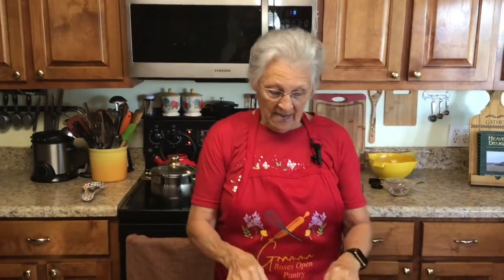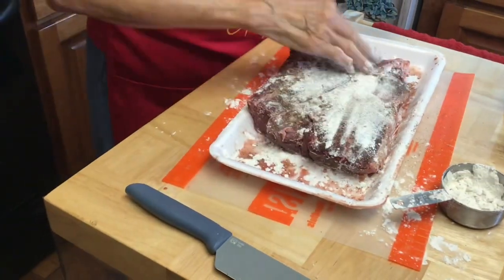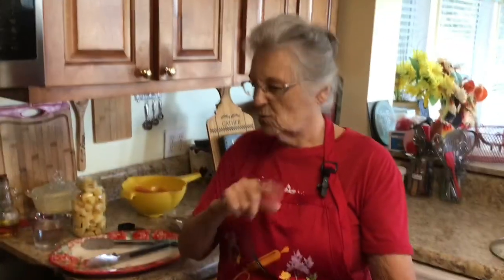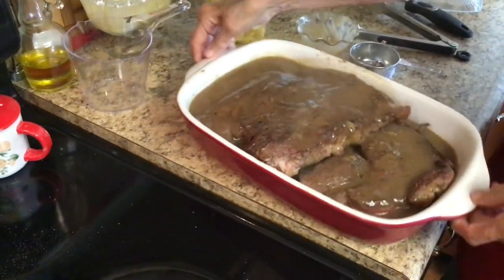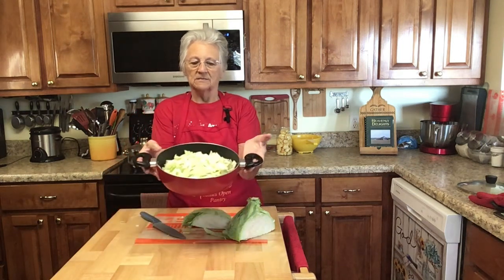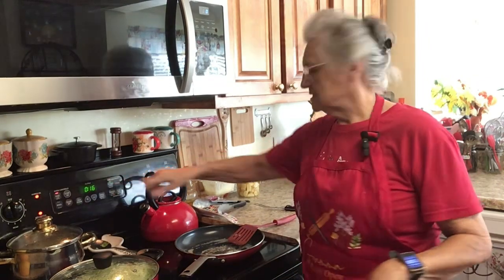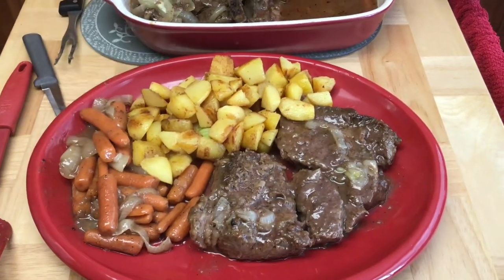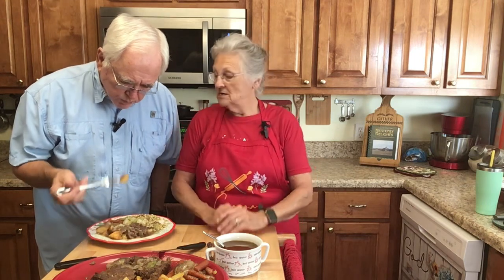Good Ole Southern Pot Roast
If you’ve never had pot roast like this, you are missing a treat …Oh! so good..Try it. you will
Ike it..